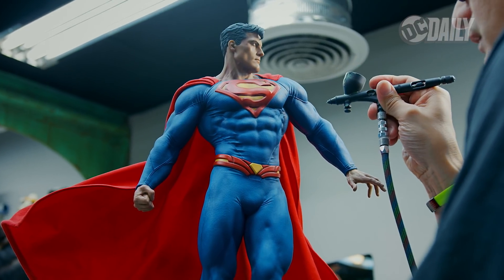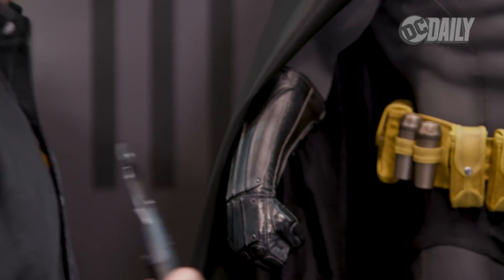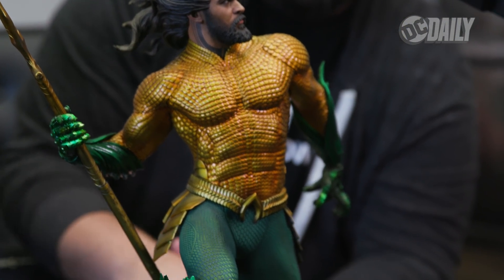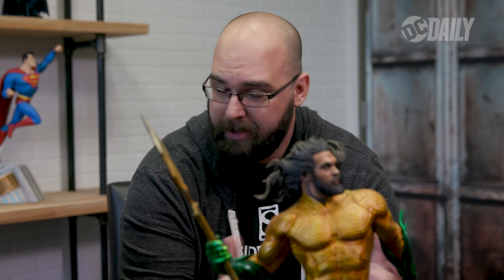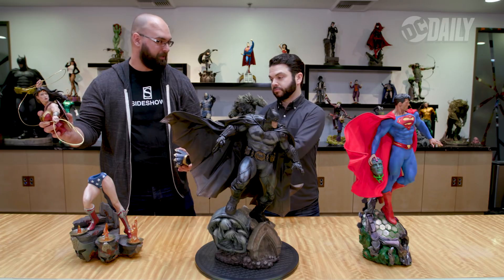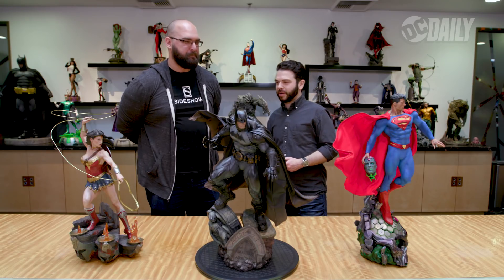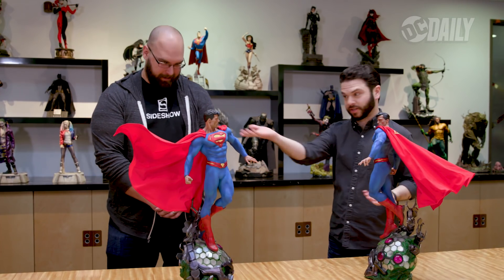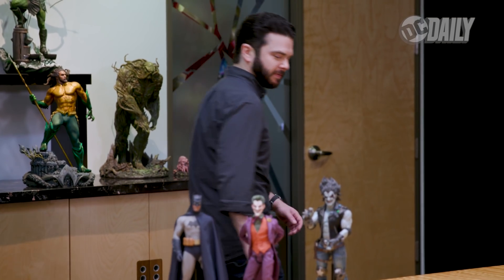DC Daily - Samm Levine's Roadshowcase from Sideshow Collectibles HQ!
DC Daily's Samm Levine recently stopped Sideshow Collectibles global headquarters to take a look at all things DC! He gets a closer look at the Batman Legendary Scale™ Figure, the Aquaman Premium Format™ Figure and the trinity of Superman, Batman, Wonder Woman. Plus a cape posing challenge!